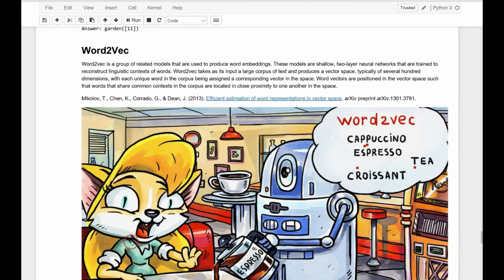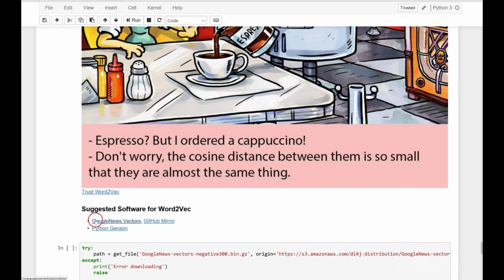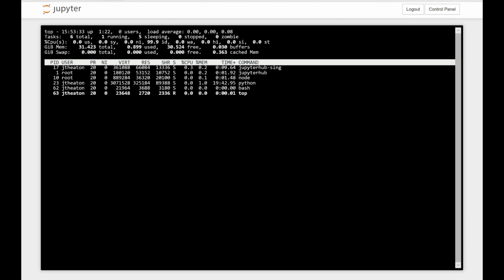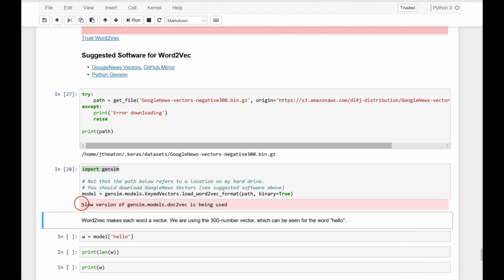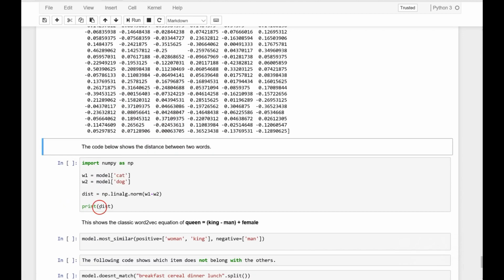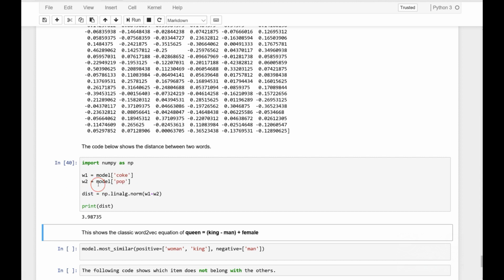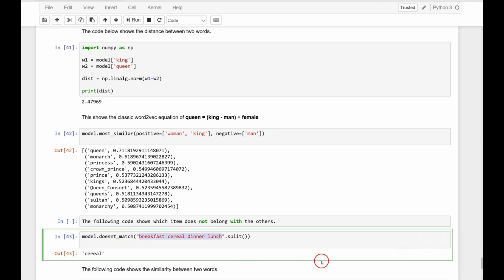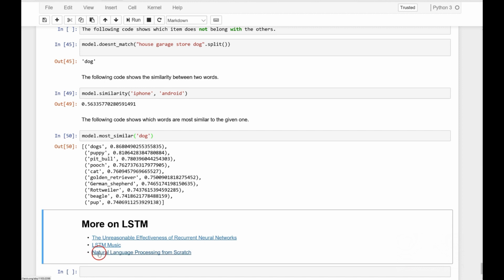Word2Vec and Text Classification (11.2)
Word2vec is used to convert words into vectors that show relationships among words.  This can be a means to preprocess and encode textual data as input to a neural network framework such as Keras.